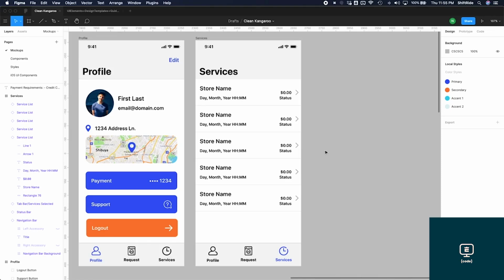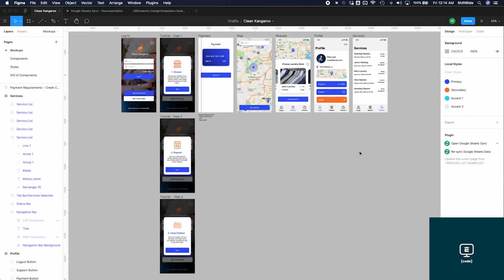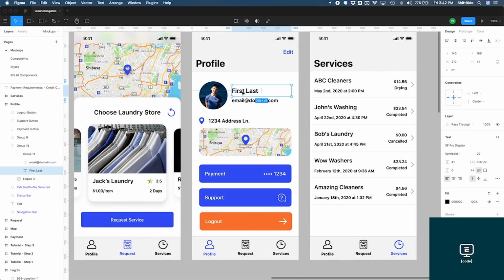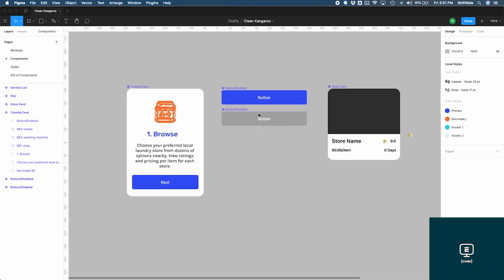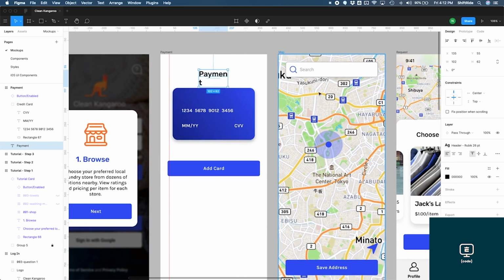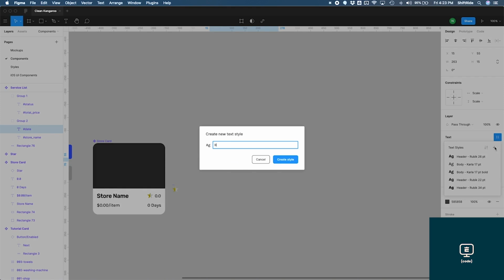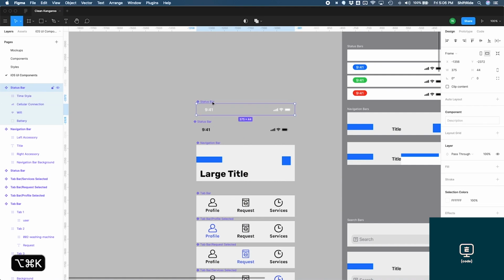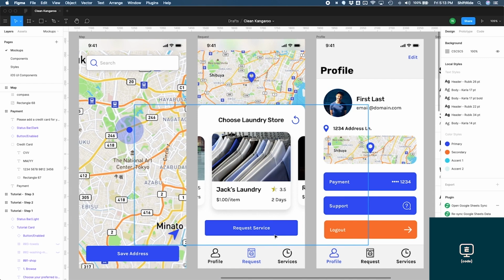Mastering App UI:UX Design & Prototype Figma Tutorial 👨🏻‍🎨🧑🏻‍🎨 Episode 6